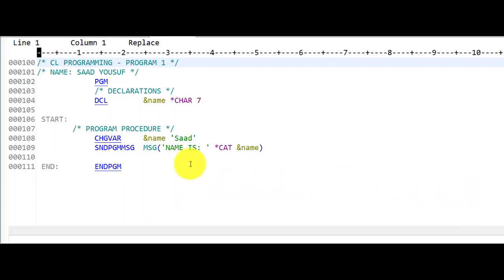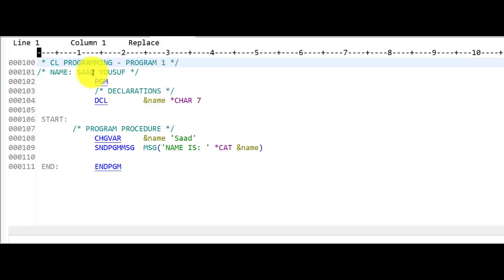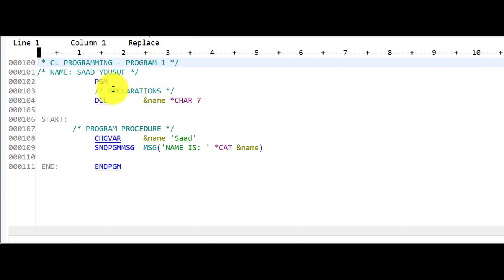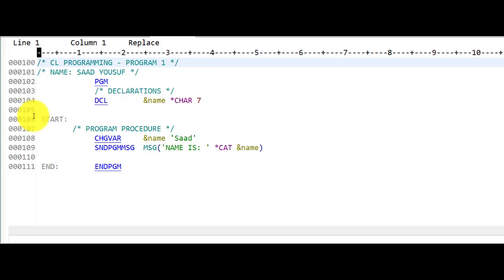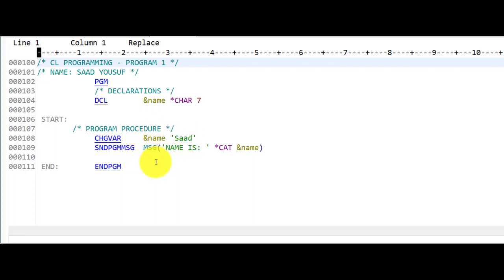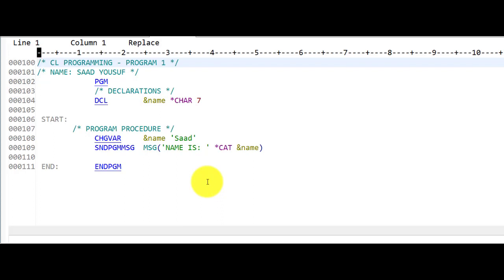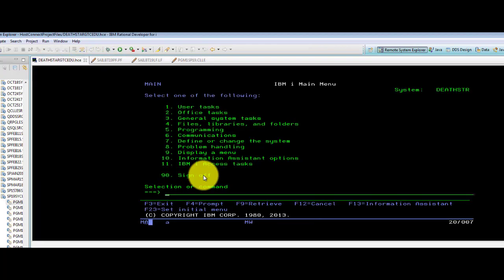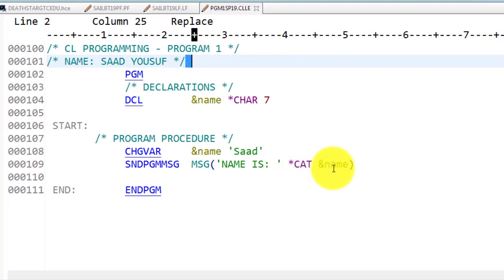Control Language Programming - Declare and display Variable - tutorial #1